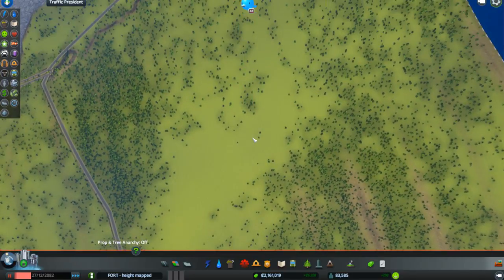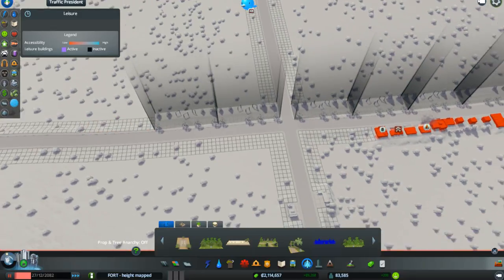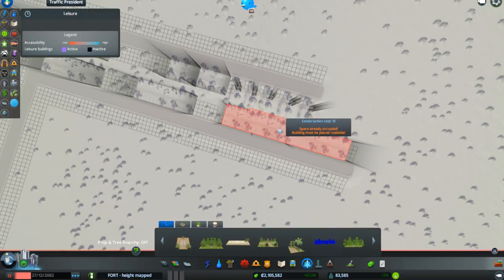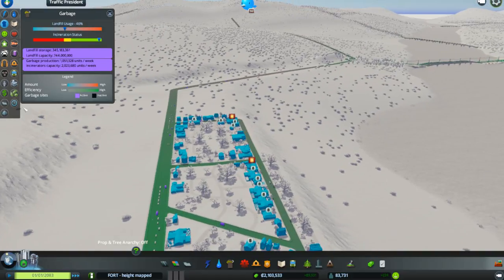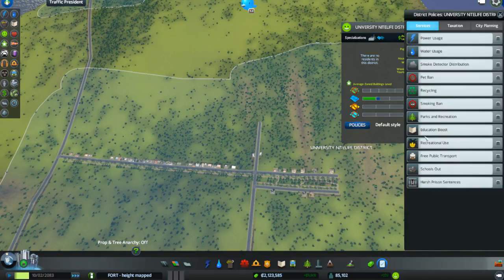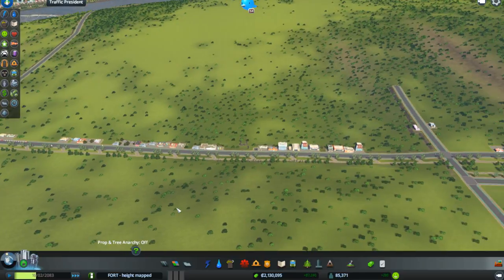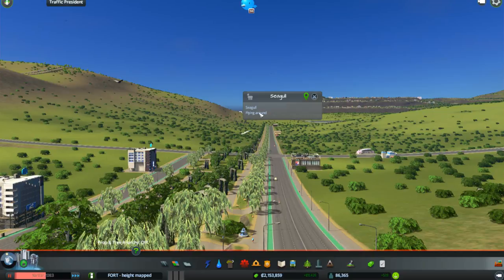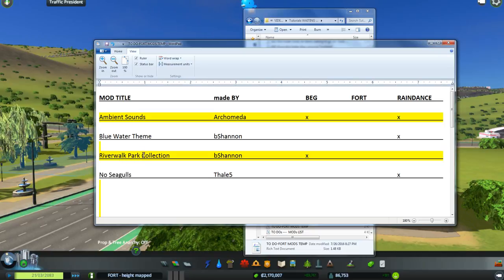Cities: Skylines HeightMapped Series EP #81 Univ Nitelife FP-fly with a seagull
PLEASE click on LIKE if you enjoyed this video.
I'll be uploading to the RIVERDANCE series after this episode, so you might want to click into the playlist for that to continue viewing videos going up next week.
Click  SEE MORE for what’s in this episode (and also the PLAYLIST URL LINKS for this series and my other series's after it).

WHAT HAPPENS IN THIS EPISODE: First Persons in Cims and a seagull in the  NightLife area I've been working on in the valley over the hill from the University.  I spend time there placing parks, revisiing the type of commercial so it will become nightlife-type commercial rather than small-neighborhood-type, and raising the speed limit from the Univ Residential area to the Univ Nitelife area.

PLAYLIST for this HEIGHTMAPPED SERIES (Get the full experience of creating a height mapped county with minimal terraforming and then creating many interdependent cities in it.

PLAYLIST for Cities: Skylines for BEGINNERS TUTORIAL Series (If I don't go into detail enough on anything in this series.)

Watch me try to build a world in pure HARD MODE. I don't do too badly, if I say so myself. Which is to say, the county hasn't tanked yet. chuckle.